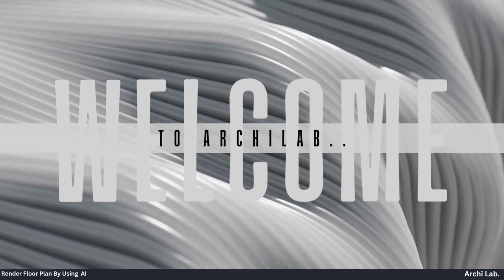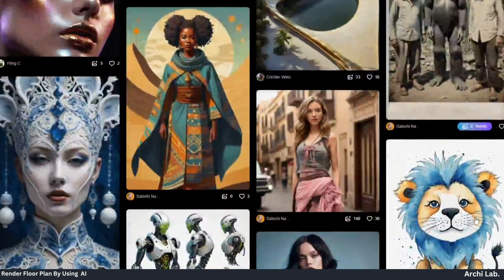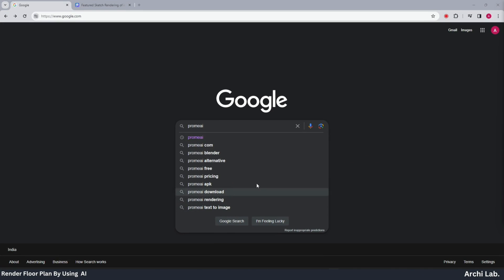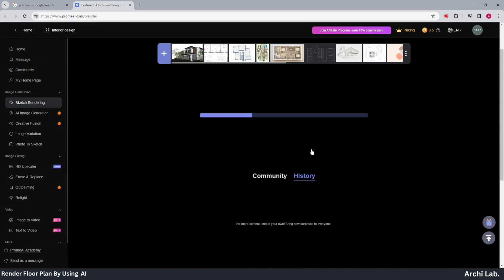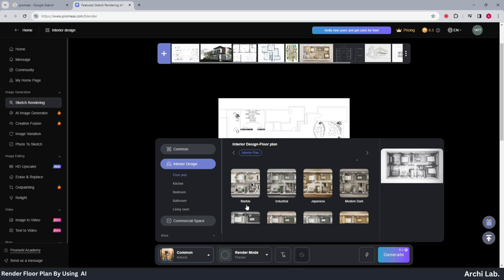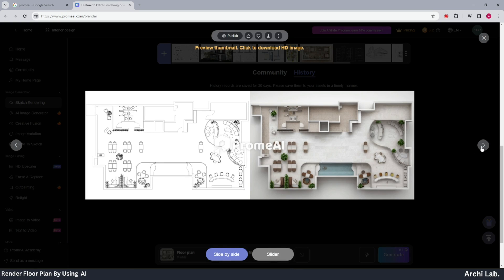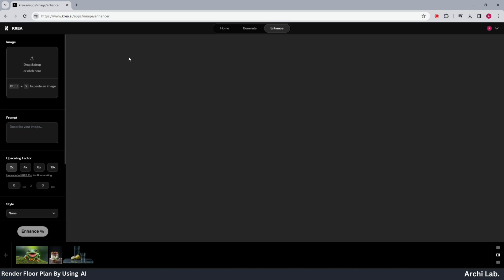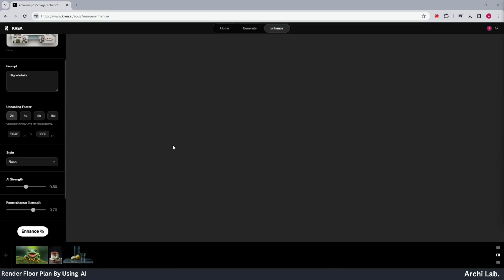Render Architecture Floor Plan in 02 minutes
In this video we will use prome Ai to Render Architecture Floor Plans.